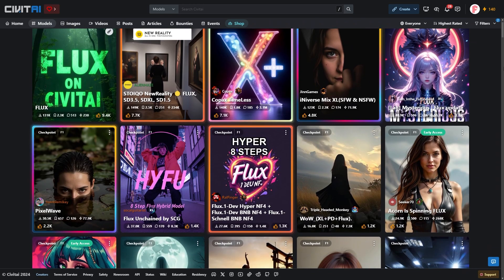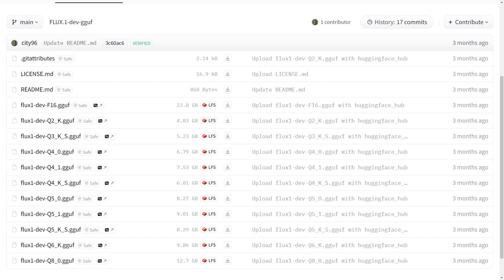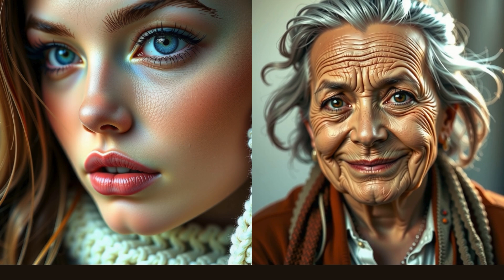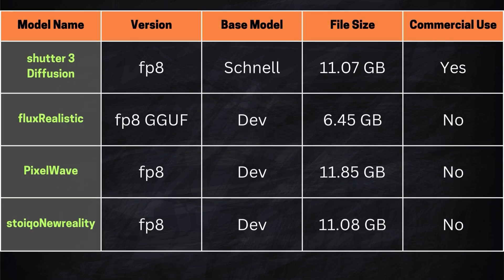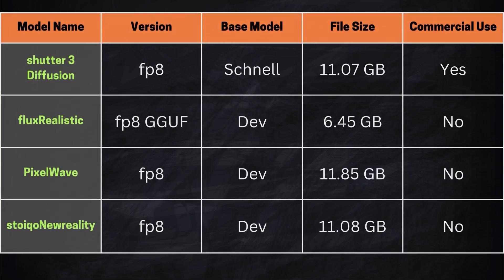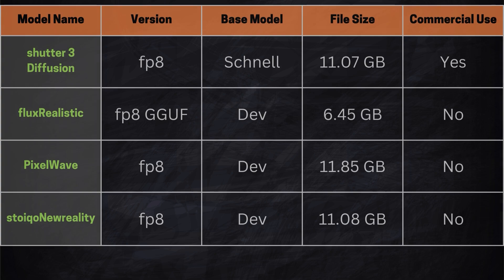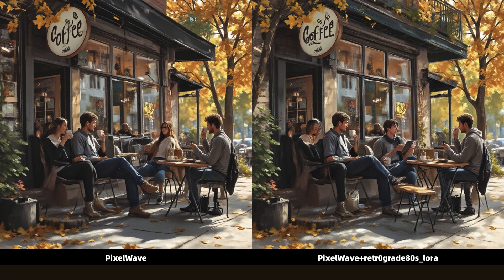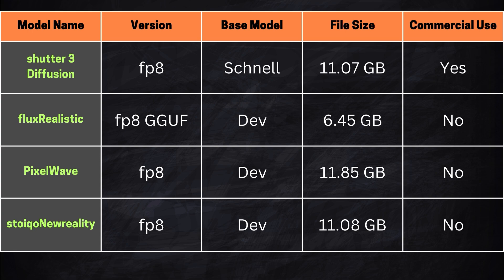Compare 4 Flux Fine-Tuned Models: PixelWave, Shuttle 3 Diffusion, StoiqoNewreality, FluxRealistic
Chapters:

0:00 – Intro

0:29 – The Evolution of Flux Models

2:11 – Shutter 3 Diffusion

3:34 – Testing Methodology

5:51 – Image Comparisons: Skin Texture and Face Detail

8:22 – Image Comparisons: Hands Generation

9:25 – Image Comparisons: Lighting and Aesthetic Effects

11:50 – Image Comparisons: LoRA Compatibility

12:58 – Final Rankings